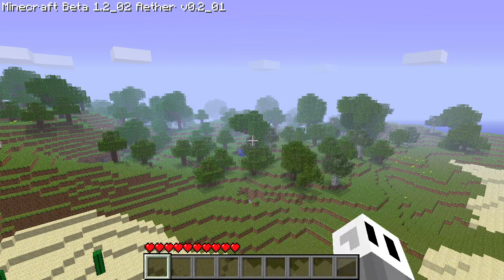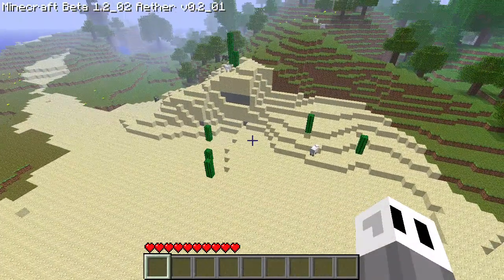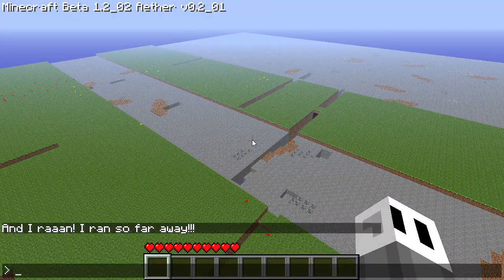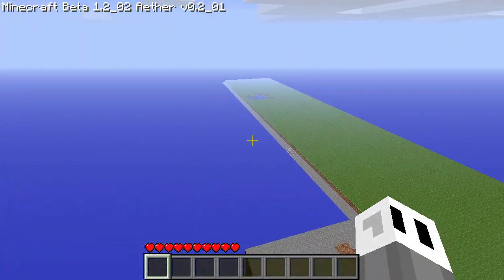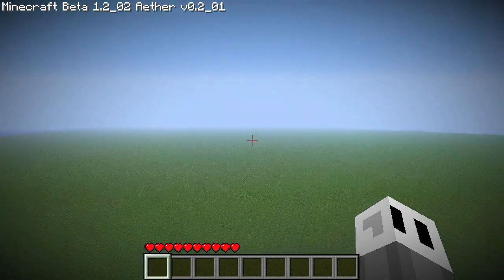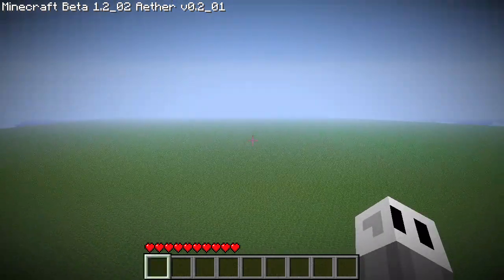Minecraft: Do the Fartherer and Farthest Lands Really Exist? (Beta 1.2_02 64-Bit Mod)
This investigation is much more convincing, as instead of setting a very large noise scale, we can now actually visit the real coordinates...
Keep on watching for my mod request and two more interesting stops!